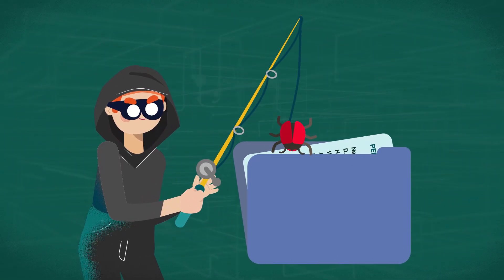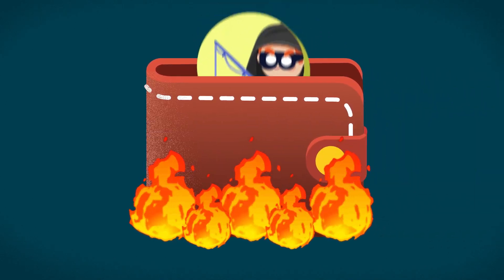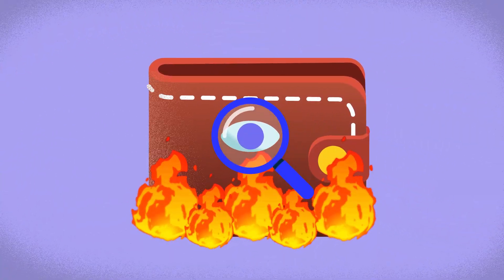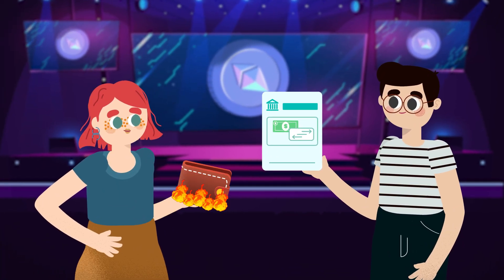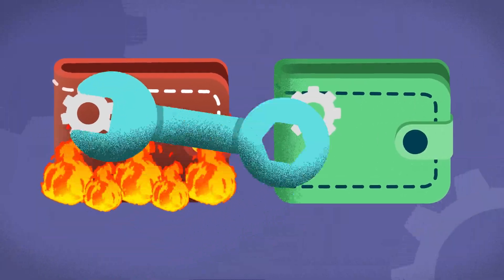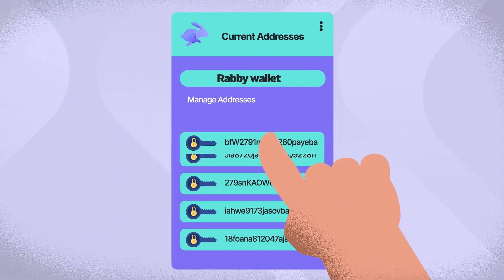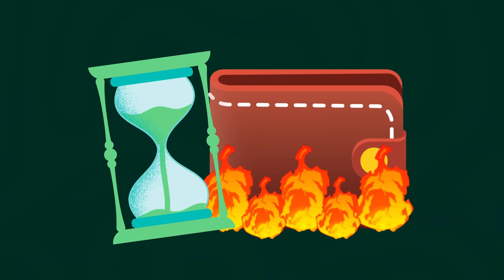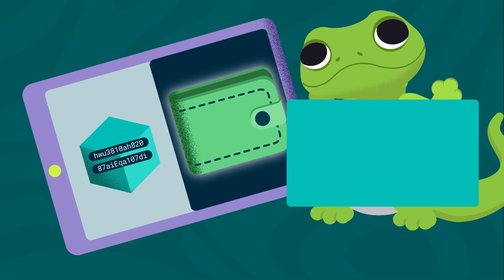Main VS Burner Wallet Explained! Why You Need BOTH for Crypto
Protect your crypto with burner wallets! Learn what they are, why you need one, and how to set it up to reduce your risk when exploring web3.

Timestamps:
00:00 Intro
00:18 What is a burner wallet
00:28 Purpose of a burner wallet
01:21 When to use a burner wallet
02:15 How to set up a burner wallet
02:45Managing a burner wallet
03:31 Outro